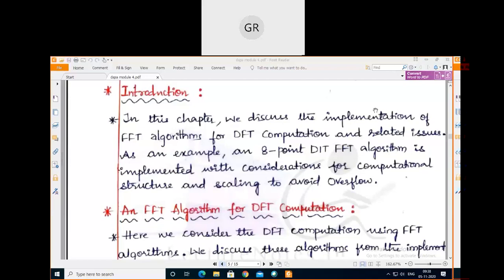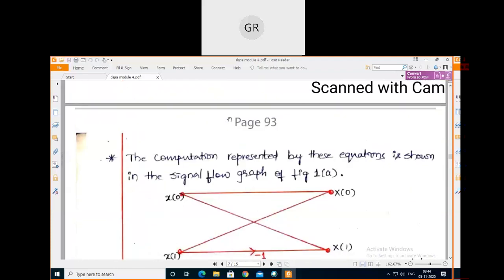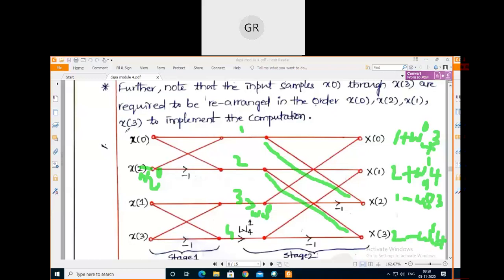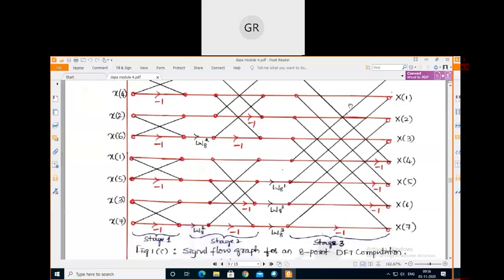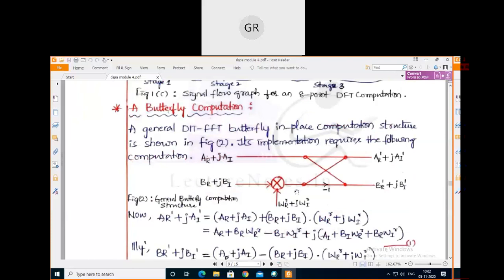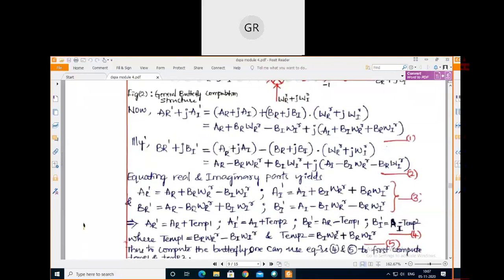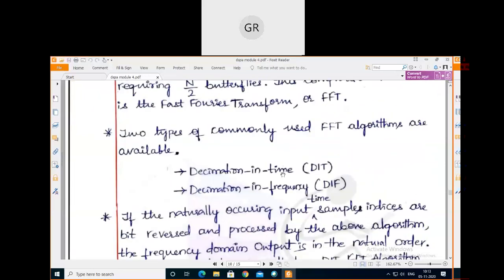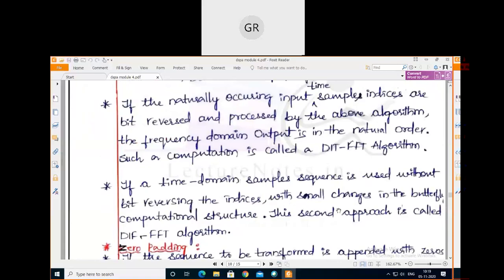butterfly structure for 2 point 4 point 8 point dft